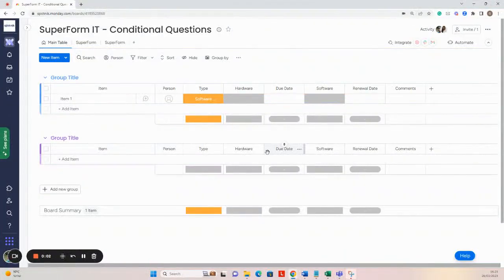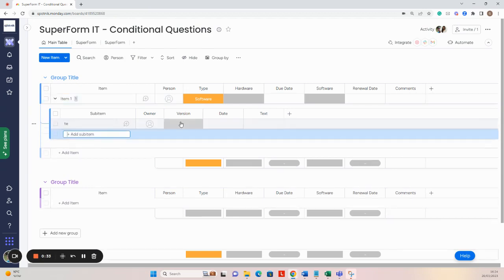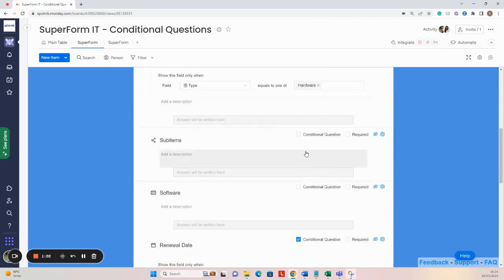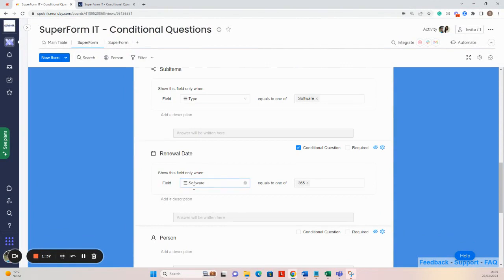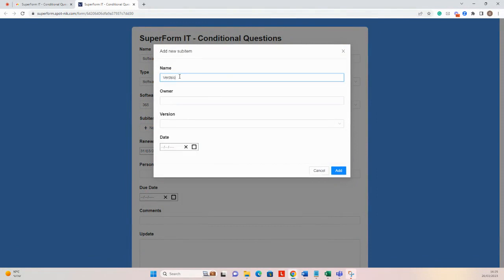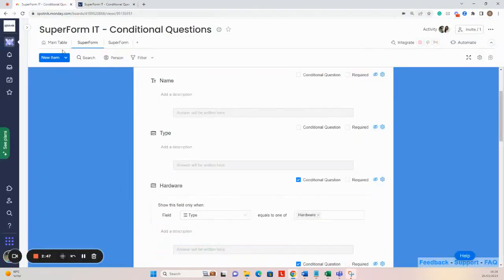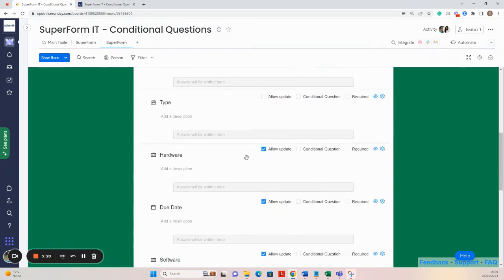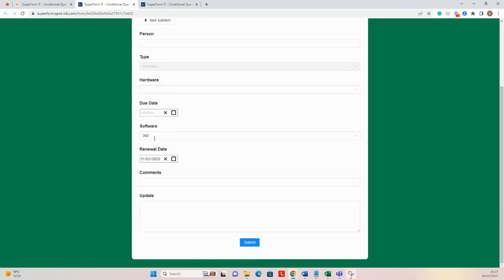SuperForm IT Conditional Questions English tutorial